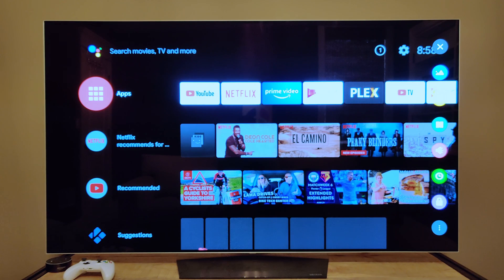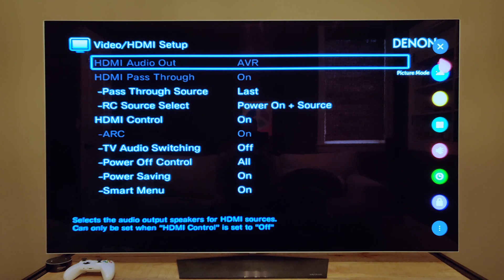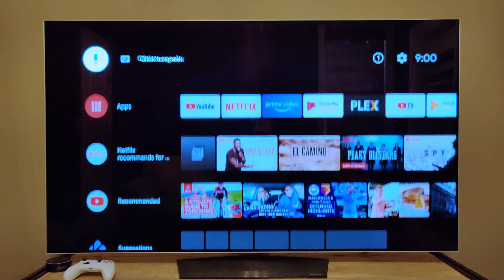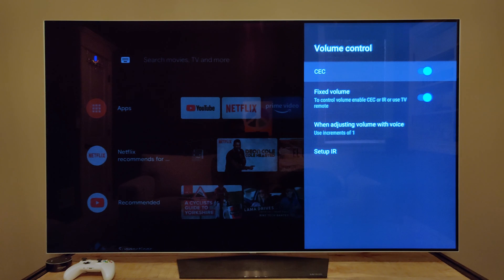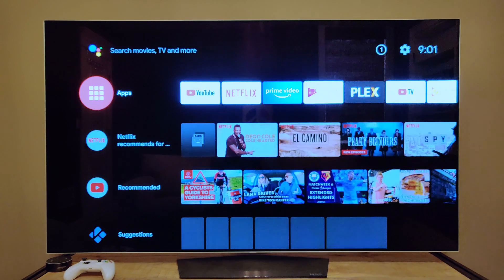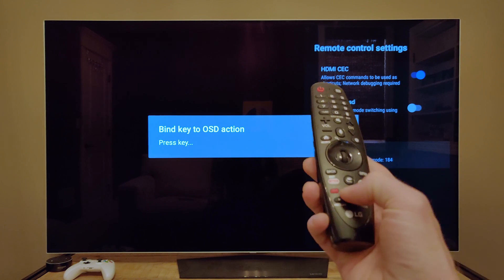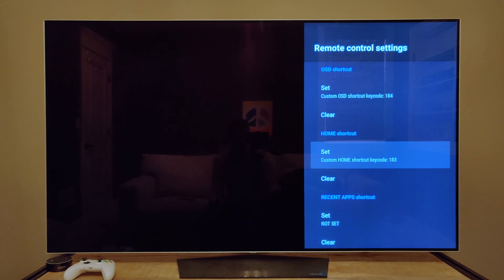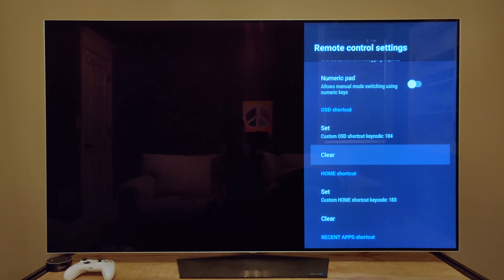NVIDIA Shield TV - Take Control With HDMI-CEC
Using HDMI-CEC with the NVIDIA Shield TV makes it really easy to control the Shield with your TV's remote control. When paired with the Refresh Rate app shown in a previous video, we can take it a step further to manage display settings and add a "Home" button.